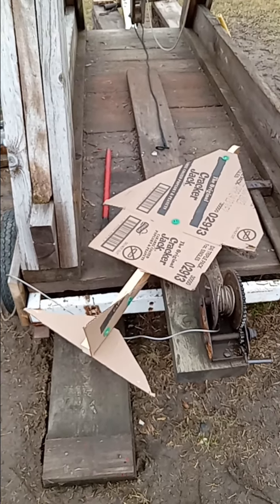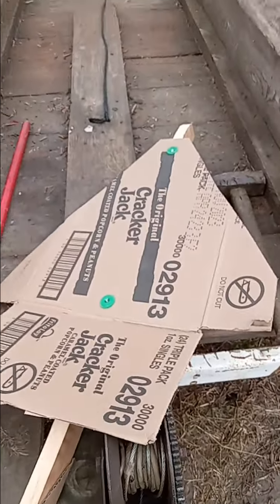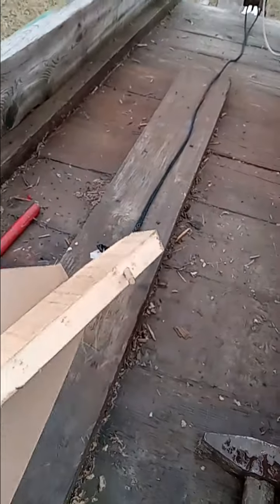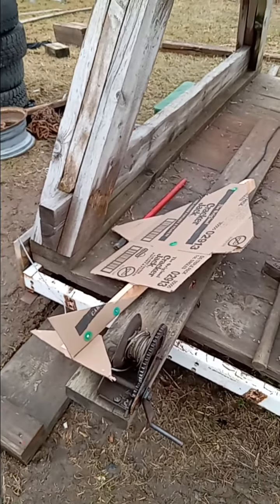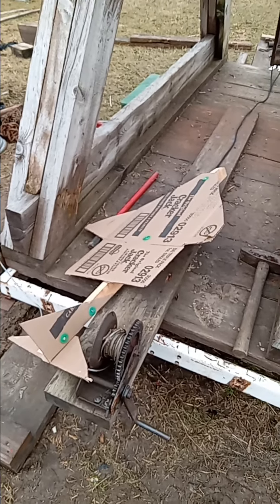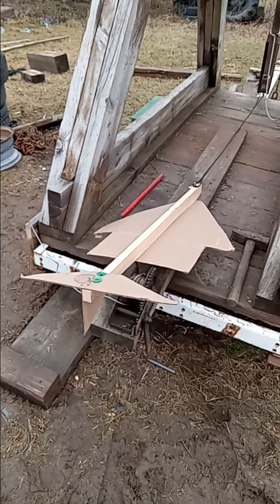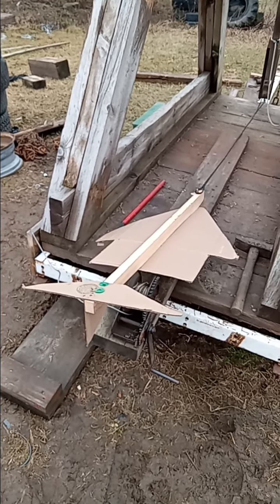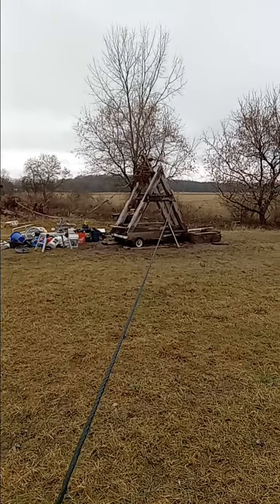Homemade Gliider thrown with the Trebuchet- Thought it would work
I had the idea of making and throwing a glider with the trebuchet.  It did not go well at all, not enough weight, bad design, bad release concept, all three probably.